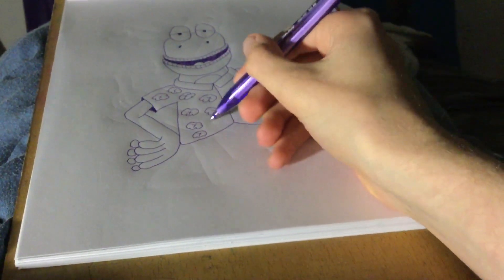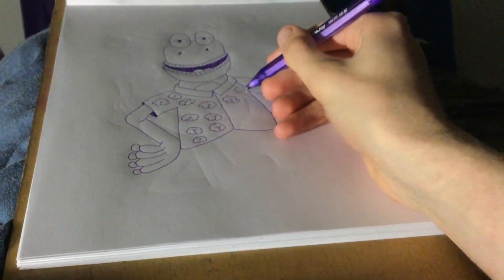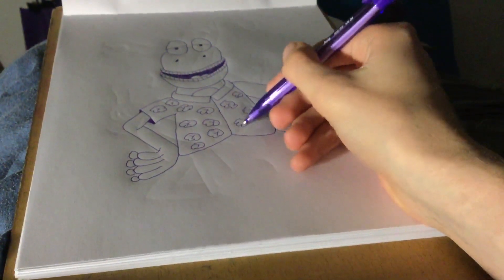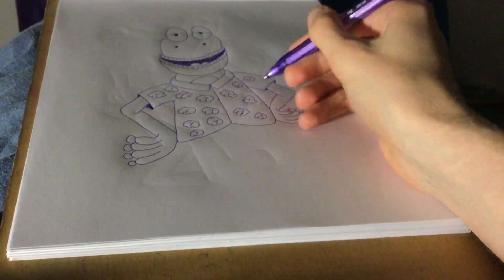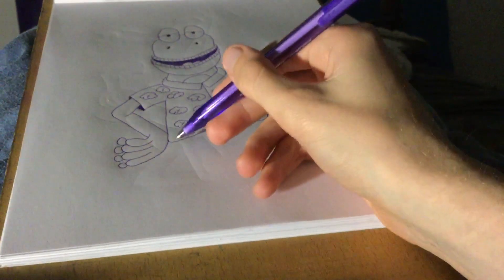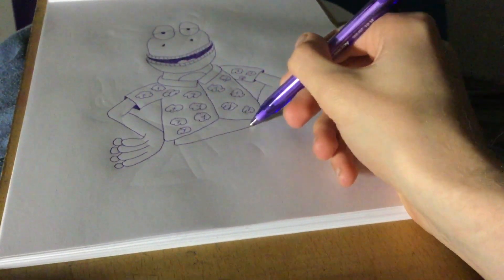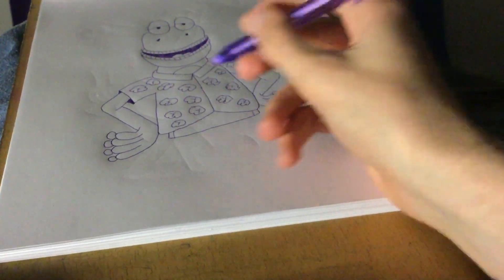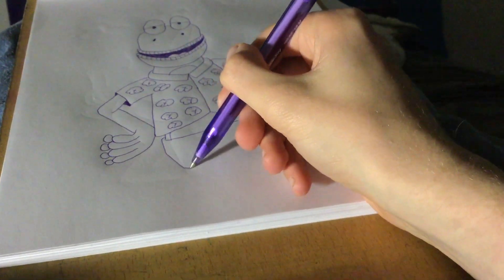This is for Simon McKinney and Pop-Up Workshop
We basically did this just for the targeted people who would ENJOY this illustration